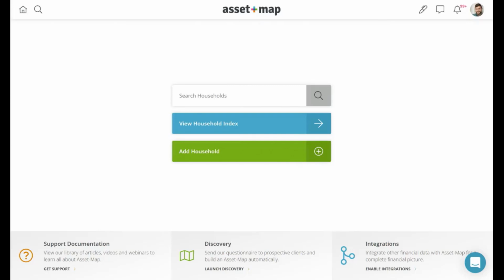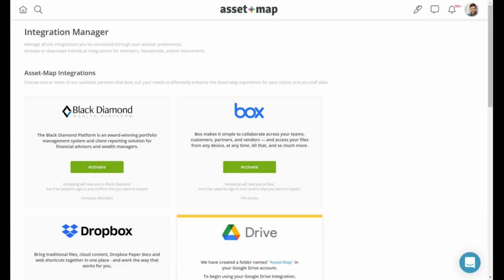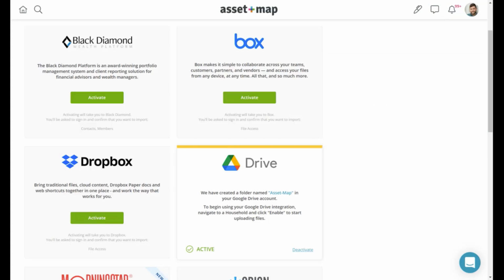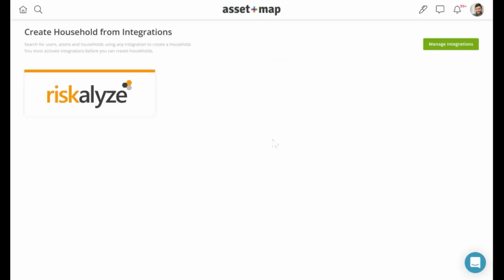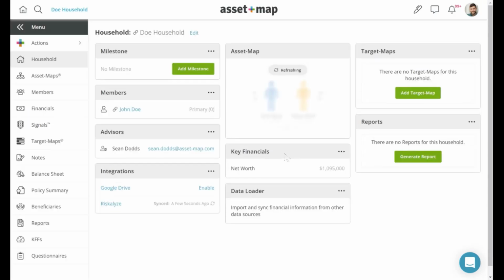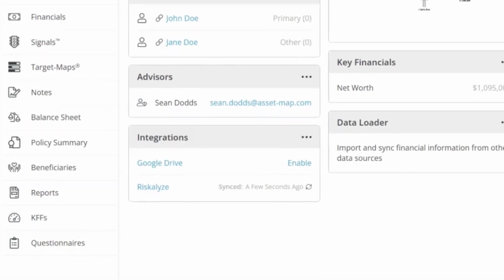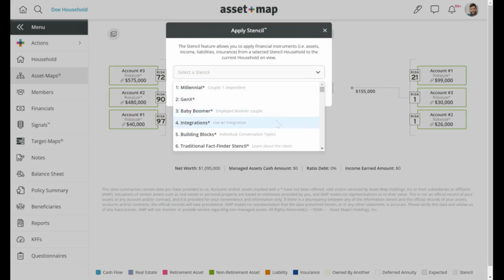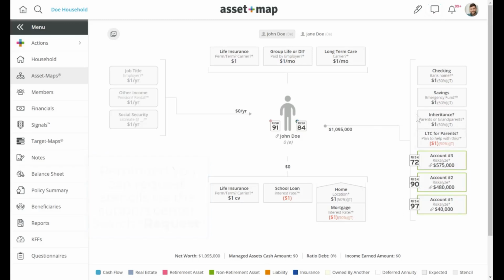Seamlessly Integrate with Your Tech Stack to Enhance Your Workflow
Learn about the integrations we have in application. Integrations streamline your workflows and allow you to import existing households depending on your tech stack. After all, it's best to create Asset-Map Reports for your existing book of business, so if you have their data stored in another tool and we integrate with that partner, this will be a game changer!

About Asset-Map:
Founded by Certified Financial Planning Practitioner H. Adam Holt in 2013, Asset-Map is on a mission to elevate the financial health of millions of people. Unlike traditional software tools, Asset-Map provides an interactive holistic view of a household’s financial picture that empowers humans to easily comprehend, discuss, and make smart financial decisions now and in the future. Asset-Map is used by thousands of professionals worldwide to promote better guidance conversations, having mapped over 1.8 million people and $1.5 trillion in financial instruments.